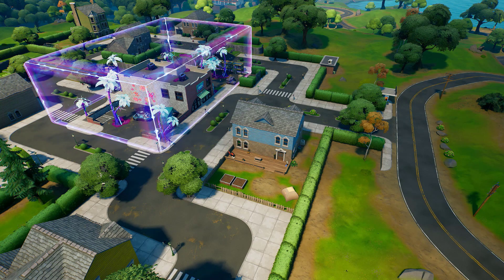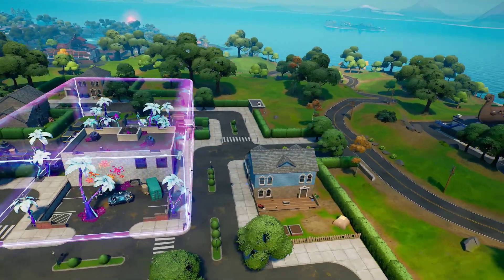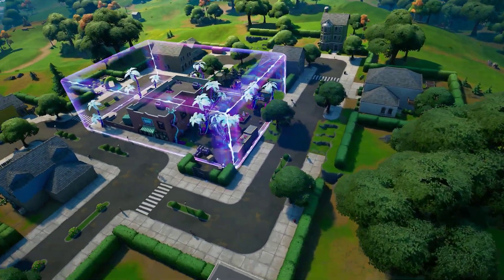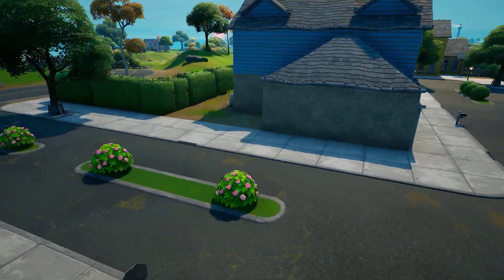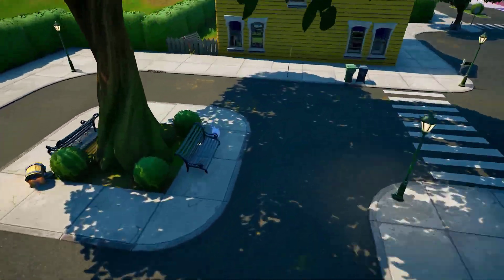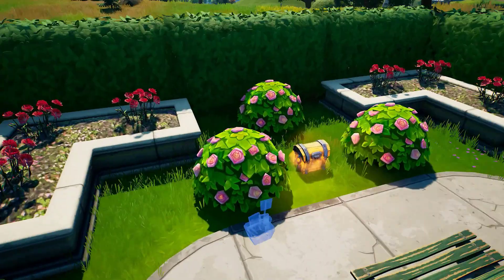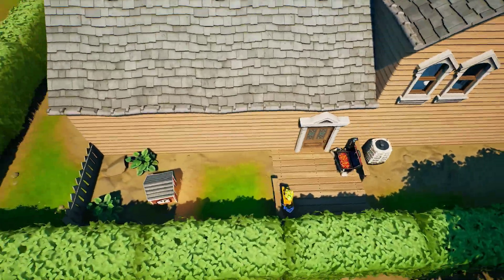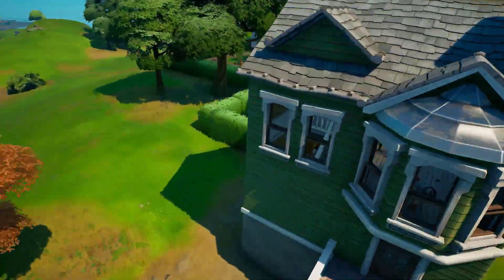(ALL LOCATIONS) Place Welcome Gifts in Holly Hatchery! Fortnite Week 5 Legendary Quests